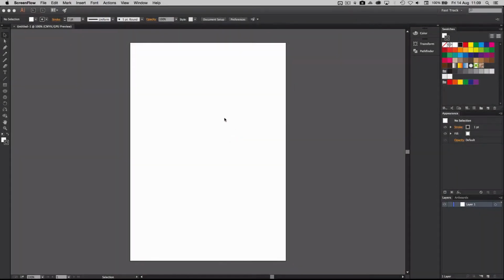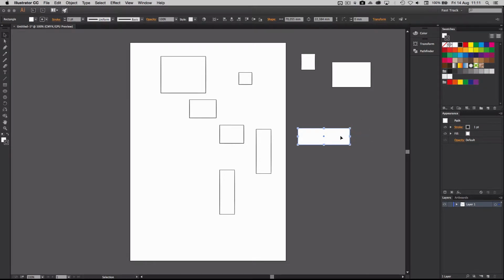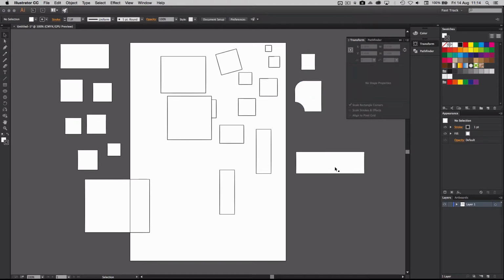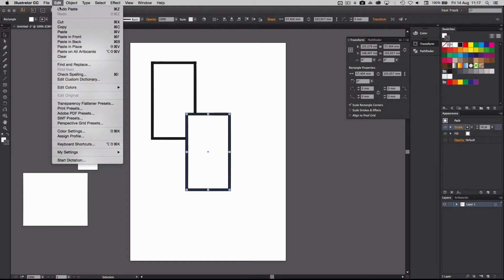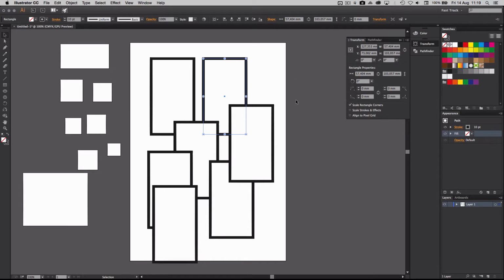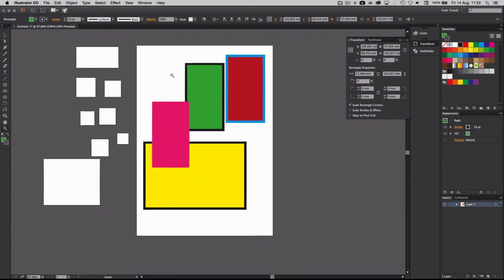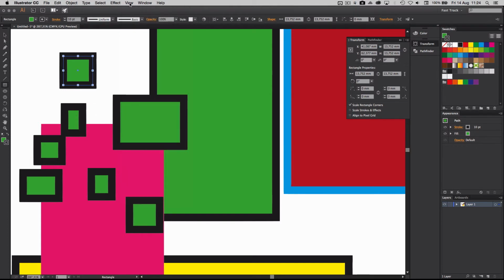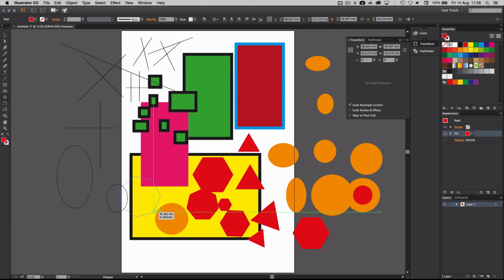Part 5: Illustrator Classic basic tools